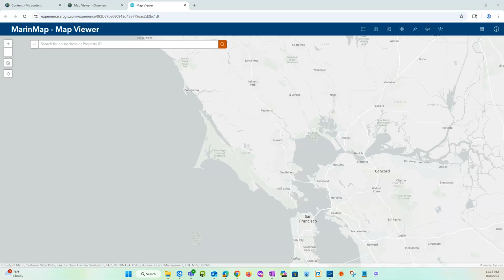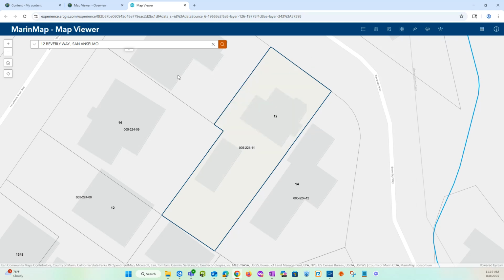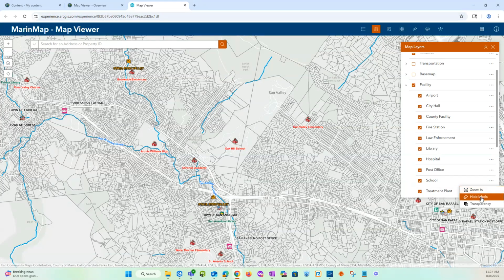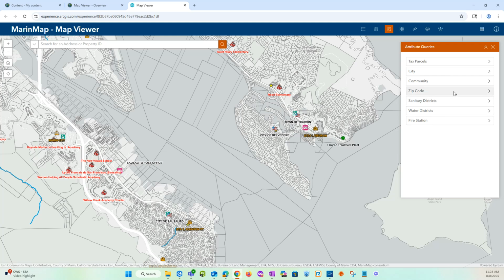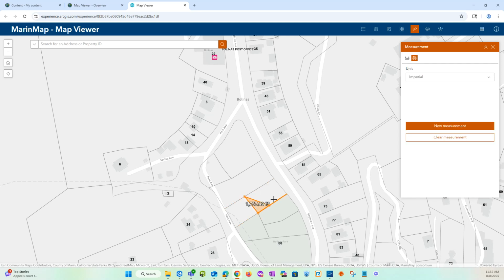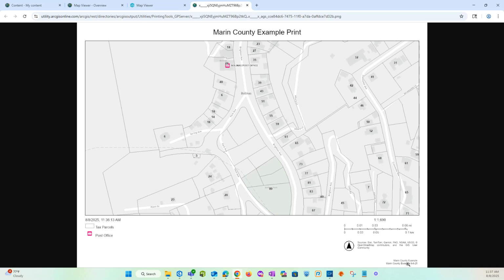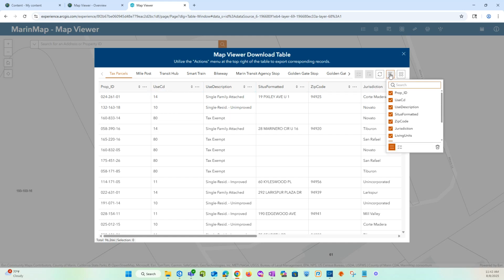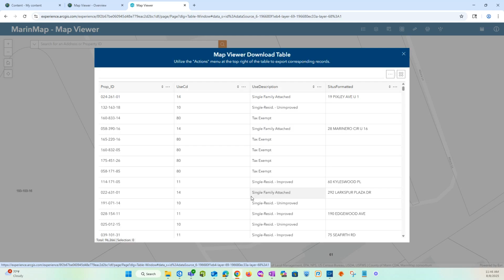MarinMap Map Viewer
Detailed training of Map Viewer application’s purpose and functionality. The Map Viewer application shows a number of assets and reference features.

Chapters:
0:00 Welcome
0:42 Main Map Tools
2:02 Search Tool
2:53 Map Pop-ups
3:30 Docking Pop-ups
4:09 Clearing Search/Further Search Tool Info
5:42 Map Legend Tool
6:21 Map Layers Tool
9:12 Attribute Queries Tool
12:55 Basemap Gallery Tool
13:57 Measurement Tool
17:15 Print Tool
20:35 Share Tool
21:35 Table Access
25:02 Table Actions (Filter)
26:44 Table Actions (Export to CSV)
27:36 Help Menu